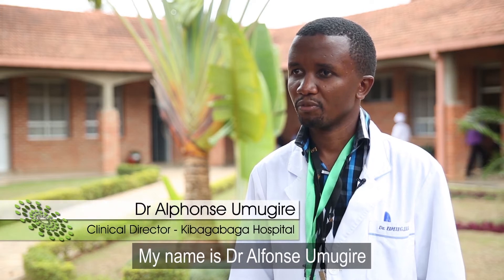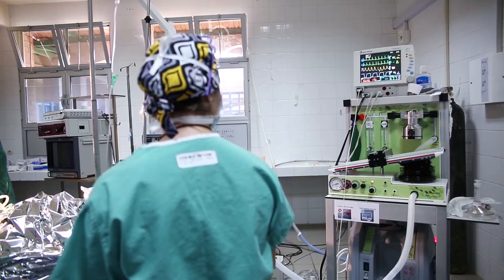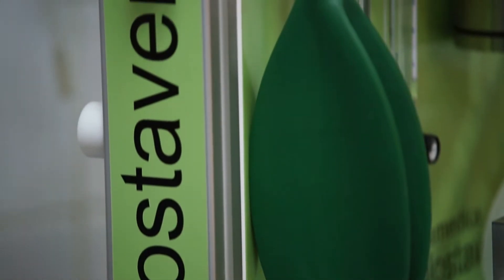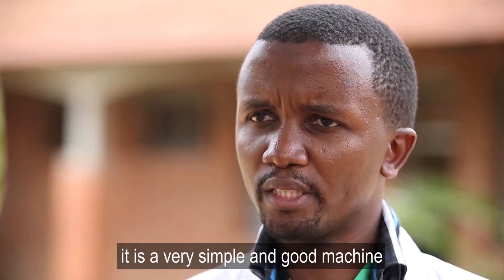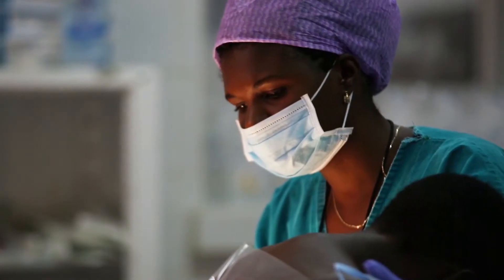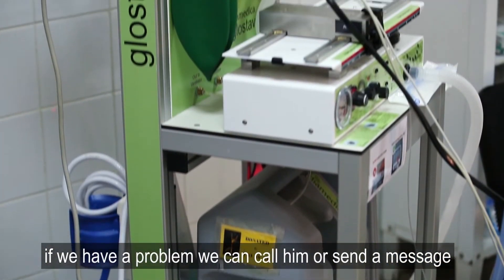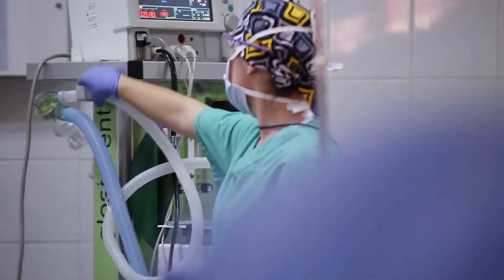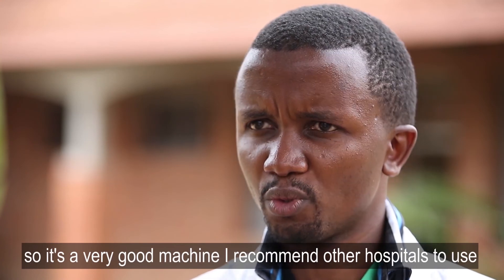Diamedica Glostavent® anaesthesia machine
A short film about the Glostavent® Anaesthesia Machine filmed  in Rwanda. The Glostavent is designed to deliver safe inhalational anaesthesia in any environment with or without electricity or compressed gases. Its mechanical ventilator makes it suitable to be used as an anaesthetic machine for spontaneous breathing or ventilated patients, or as a ventilator in a recovery room or for longer term ventilation in an Intensive Care Unit.